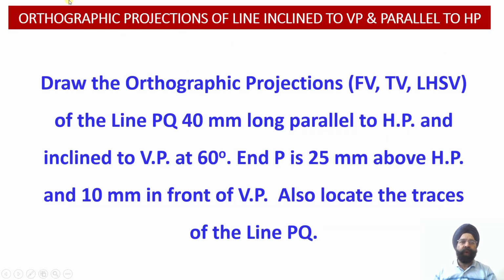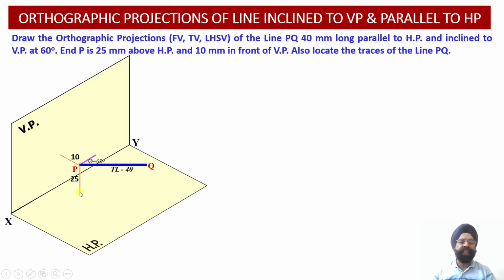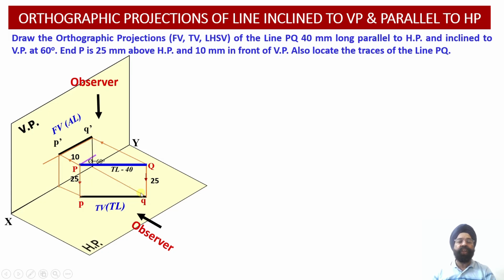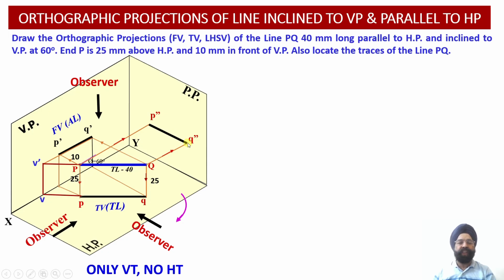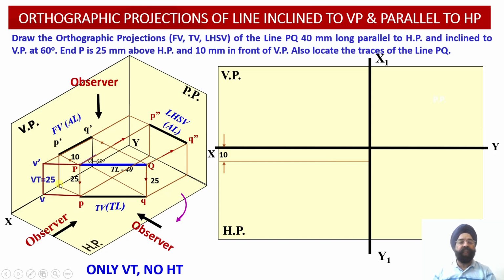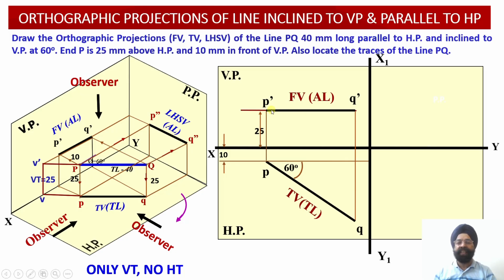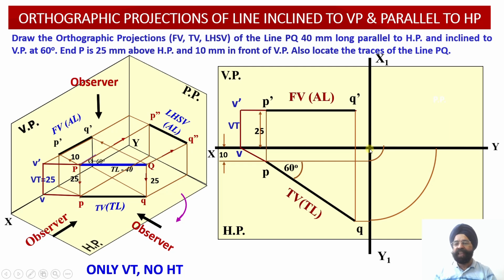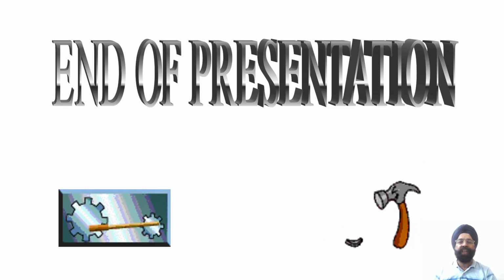Engineering Graphics Lecture 008G Projections of Lines VII (Ortho projections of line inclined to VP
ORTHOGRAPHIC PROJECTIONS (FV, TV & LHSV) & TRACES OF LINE INCLINED TO VP & PARALLEL TO HP

This Lecture describes the construction of Orthographic Projections of Line which happens to be inclined to VP & parallel to HP.

This Lecture illustrates the spatial location of the Line in the 3D space with respect to the three planes of projections (Horizontal Plane, Vertical Plane and Profile Plane) and the representation of Orthographic Projections (FV, TV & LHSV) along with the Traces (Horizontal Trace and vertical Trace) of the line.

The construction of 2D Orthographic Projections (Front View, Top View and Left-Hand Side View) of the Line inclined to VP & parallel to HP has been discussed in this Lecture.

Draw the projections of the following line in first quadrant:
Draw the Orthographic Projections (FV, TV, LHSV) of the Line PQ 40 mm long parallel to H.P. and inclined to V.P. at 60°. End P is 25 mm above H.P. and 10 mm in front of V.P. Also locate the traces of the Line PQ.